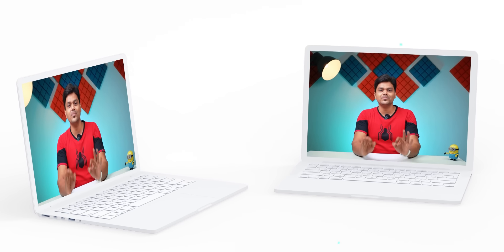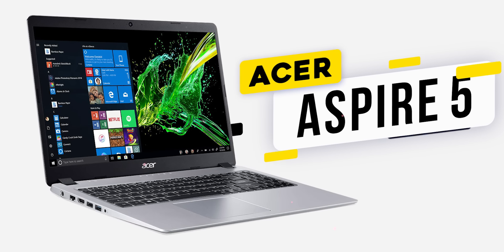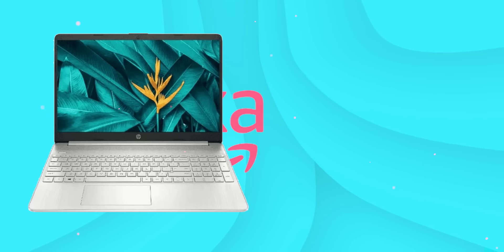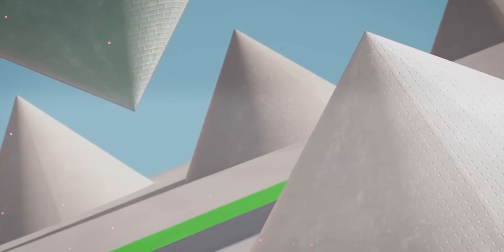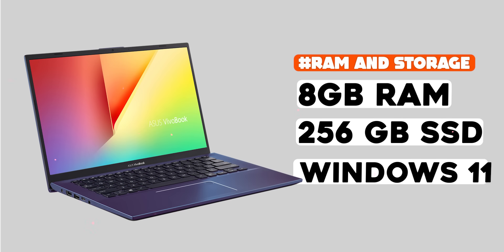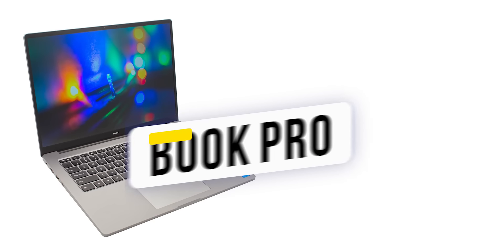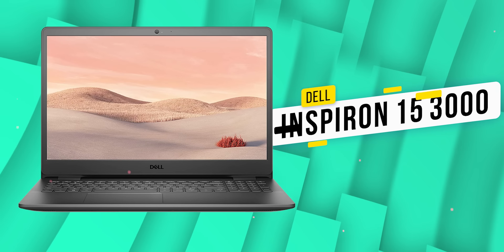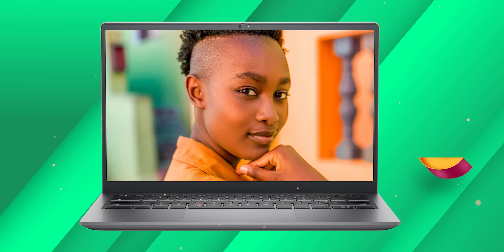Top 5+ Best 💻Laptop for 👩‍🎓Students & 👨‍🏫Professionals Under Rs.50,000 🔥🔥🔥 இது தான் பெஸ்ட் 👍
In this video I have listed Top 5+ Best Laptop Under Rs.50,000. Hope you guys will enjoy this video.

Check out the Laptops here :

HP 15s- Ryzen 5
Lenovo IdeaPad Slim 3
ASUS VivoBook K15 OLED
Dell New Vostro 3400
Dell 14 Ryzen 5

இது தெரியாம Power Bank வாங்காதீங்க 📱Real-Time Charging Test⚡️ FAST vs Mi 30000mAh 🔥